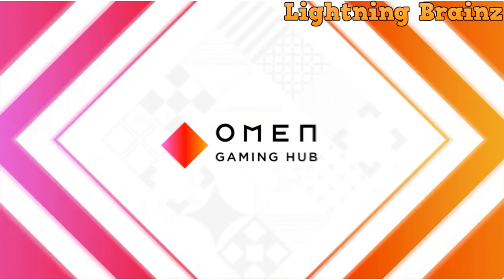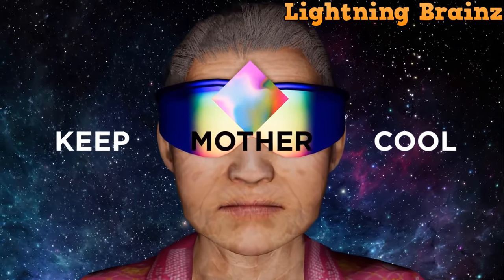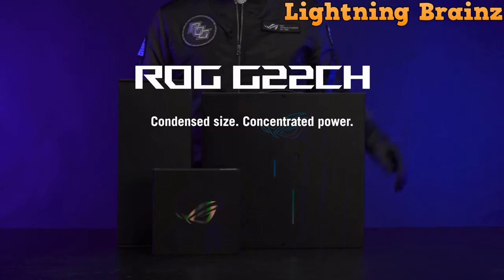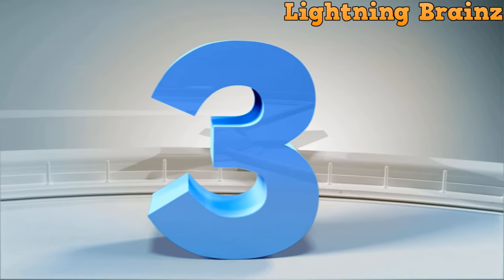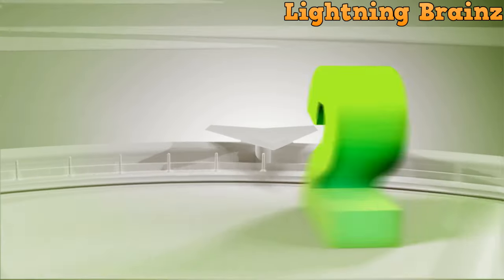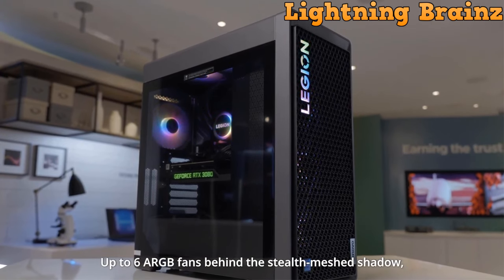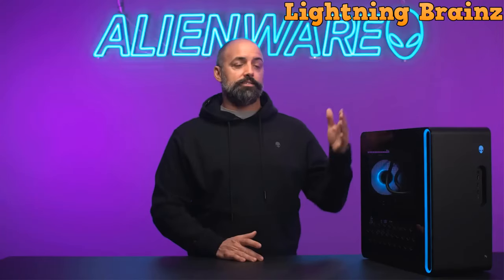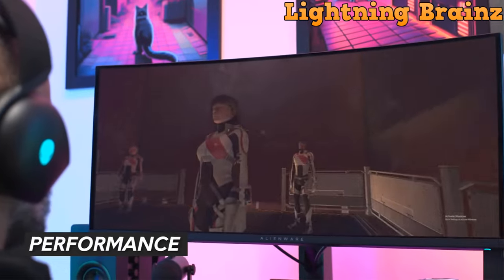THE BEST GAMING DESKTOP (2023): Top 5 Gaming Desktops Unveiled!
Unveil unparalleled gaming power with The Best Gaming Desktops of 2023: Dive into the top 5 gaming setups meticulously chosen to redefine your gaming experience, offering cutting-edge technology and extraordinary performance!

#2). ► Lenovo Legion Tower 7i Gen 8 ➜
#1). ► Alienware Aurora R16 Gaming Desktop ➜

Timestamps:
00:00 6. Introduction
01:14 5. OMEN 45L
03:38 4. Asus ROG G22CH
05:52 3. CORSAIR VENGEANCE
07:46 2. Lenovo Legion Tower 7i Gen 8
09:47 1. Alienware Aurora R16
13:36 0. Conclusion